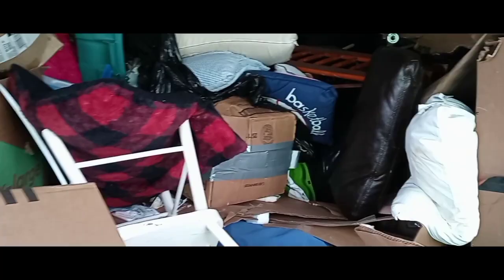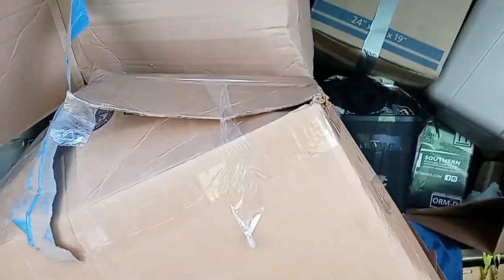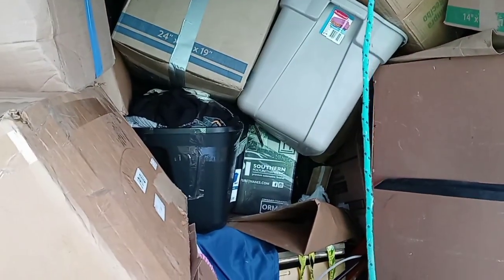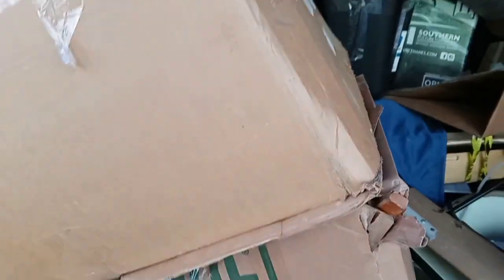storage unit facility tries a bait-and-switch storage wars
storage unit facility tries to pull a bait-and-switch on me they advertised a 10 x 15 unit turns out it's a 10 x 10 full of garbage